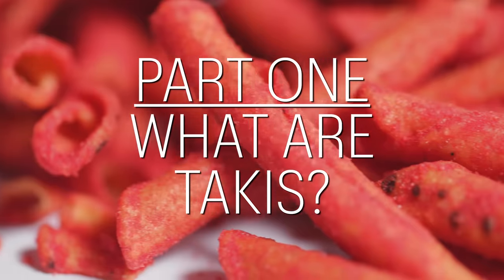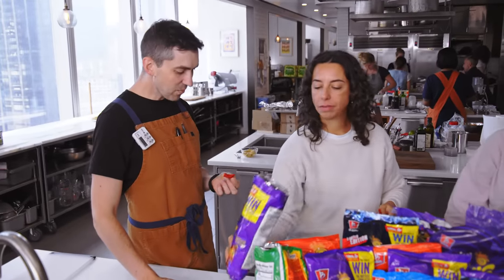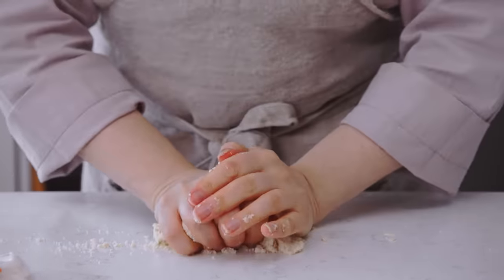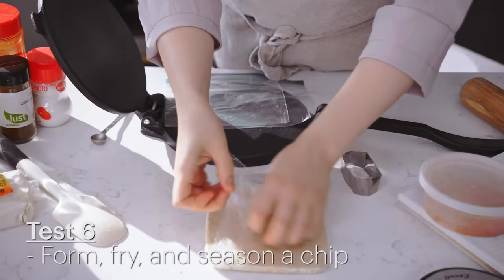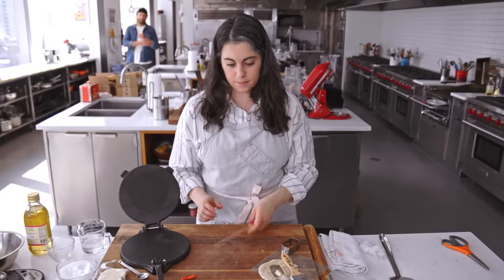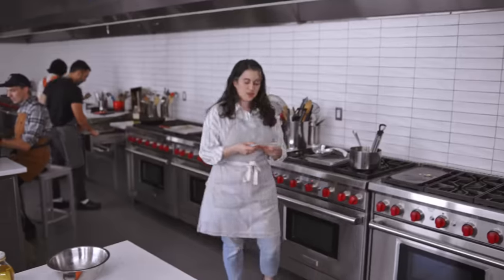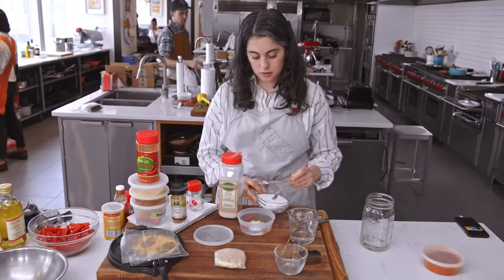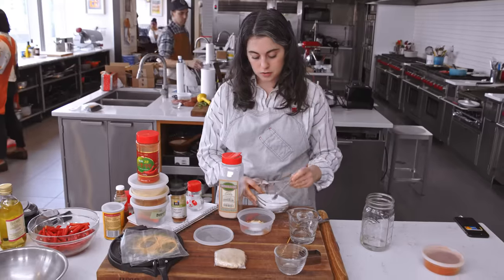Pastry Chef Attempts to Make Gourmet Takis | Gourmet Makes | Bon Appétit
Takis are rolled up tortilla chips of surprising intensity. After making gourmet Doritos, Claire was pretty confident she could make gourmet Takis in just one day, but the length of this video might say otherwise. Anyway, join Claire Saffitz in the Bon Appétit Test Kitchen as she attempts to make a gourmet version of Takis.